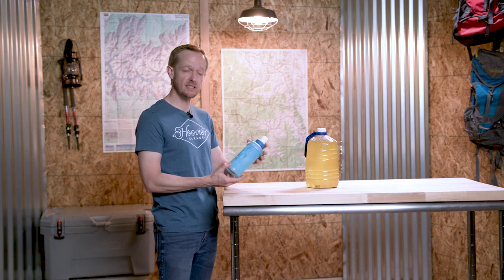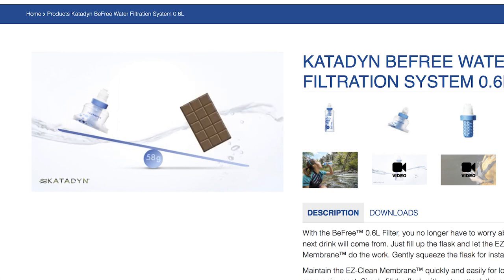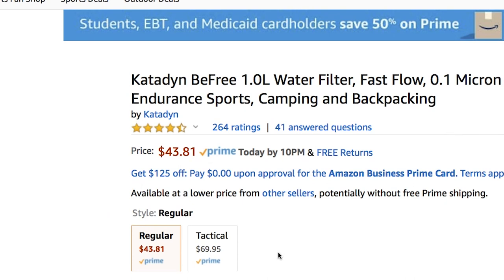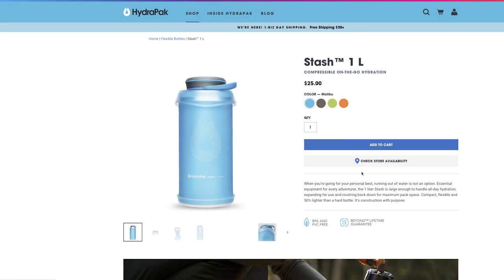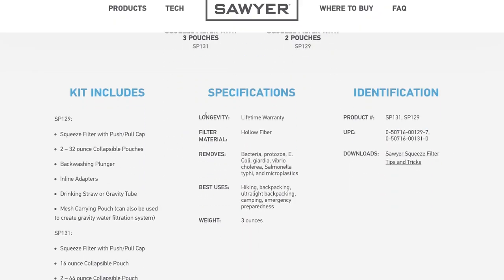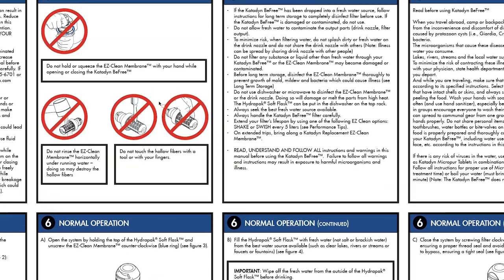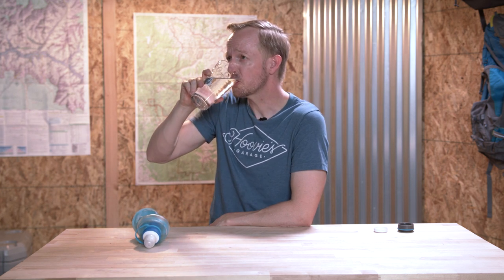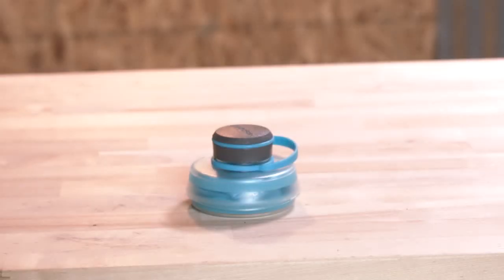Katadyn BeFree Review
We're taking a closer look at the Katadyn BeFree in this in depth review. We'll compare it to competitors like the Sawyer squeeze, test it on abandoned mine shaft water, and hear about the time I drank Elk poop water.

If you like this video and want to learn more about various methods of water treatment for the trail, check out my in depth overview; Water Treatment Basics